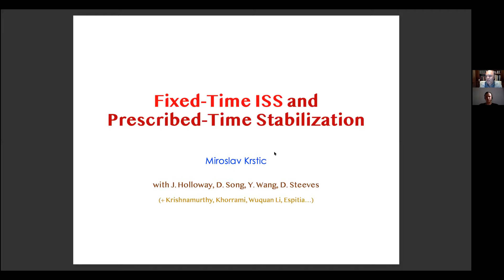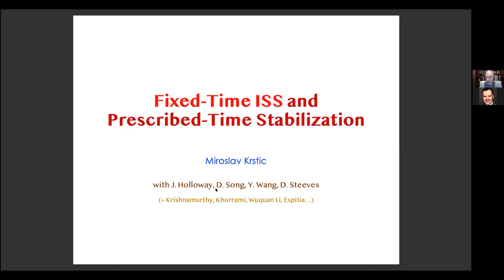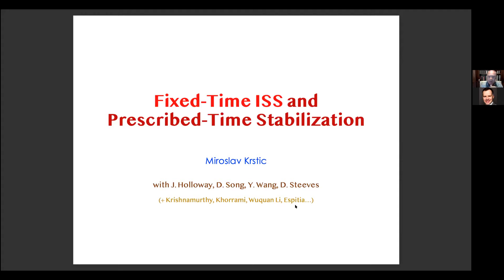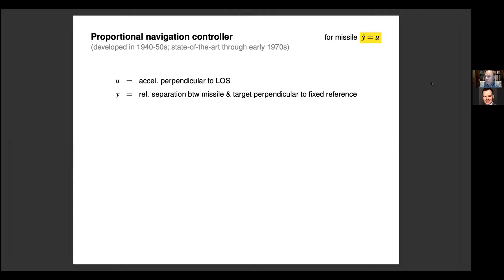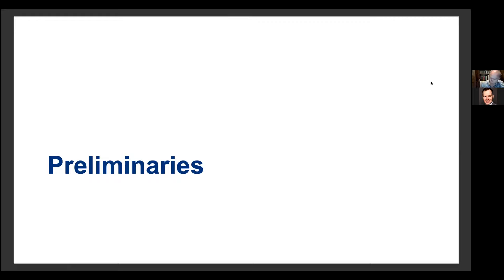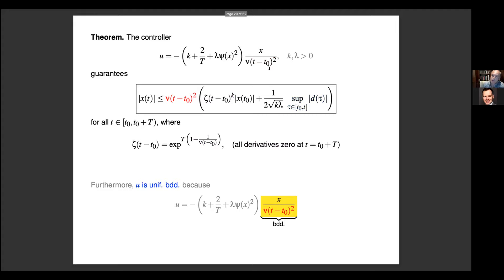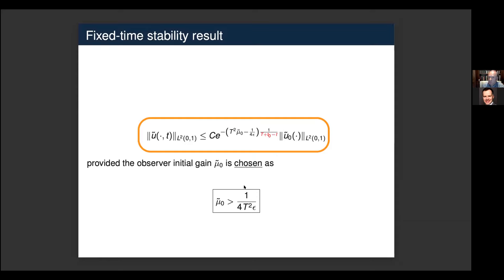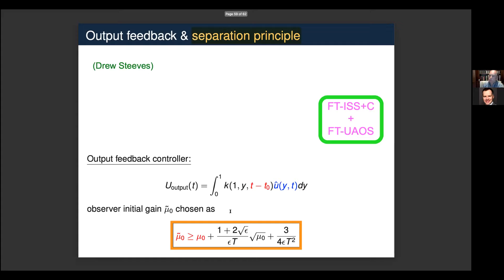M. Krstic. Fixed-Time ISS and Prescribed-Time Stabilization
Talk at the Online Seminar "Input-to-State Stability and its Applications"

Speaker:
Miroslav Krstic (University of California, San Diego, USA)

Title:
Fixed-Time ISS and Prescribed-Time Stabilization

Abstract:
In prescribed-time stabilization the task is to design a feedback law that guarantees completion of the convergence to a set point no later than a time that is prescribed by the user and independent of the initial condition of the plant. When the plant model is known perfectly and the full state is measured, ISS issues do not arise. However, in the presence of disturbances or under observer-based feedback, ISS with respect to various inputs becomes of interest. Perhaps unexpectedly, once prescribed-time stabilization is achieved, an ISS-like property stronger than the conventional ISS is obtained as a bonus. Specifically, the origin, which is not necessarily the system’s equilibrium, is made attractive in prescribed time even in the presence of non-vanishing disturbances. Or, in simpler language, the ISS gain is a function of time and decays to zero at the terminal time. I will discuss the ISS issues associated with prescribed-time feedback design for general linear ODEs, some nonlinear ODEs with a disturbance matched by control, and briefly for parabolic PDEs (in hyperbolic PDEs, finite-time stabilization, when possible, is obtained as easily as exponential stabilization).

Date:
Thursday, 22 July 2021